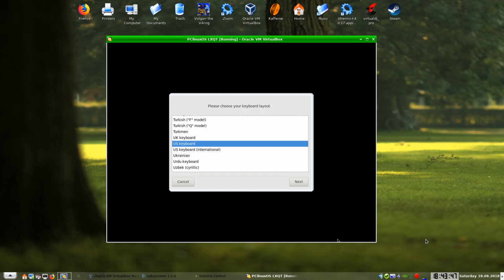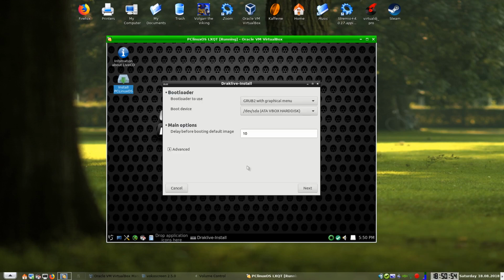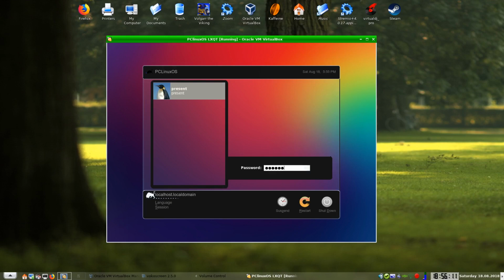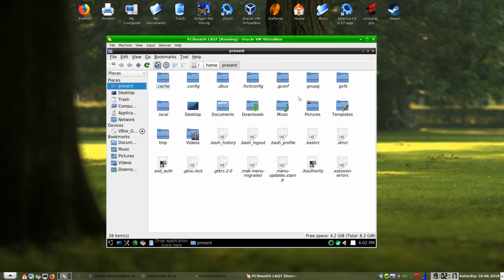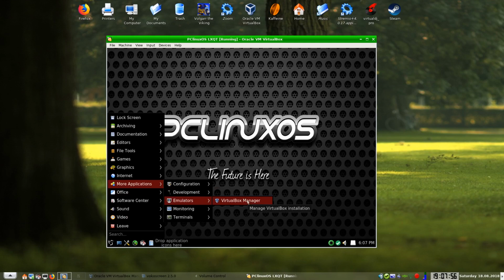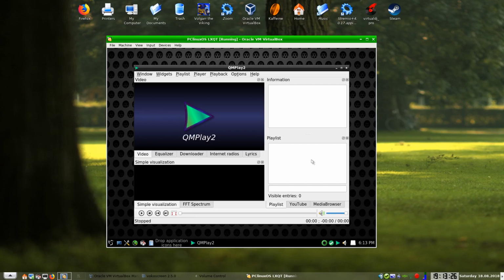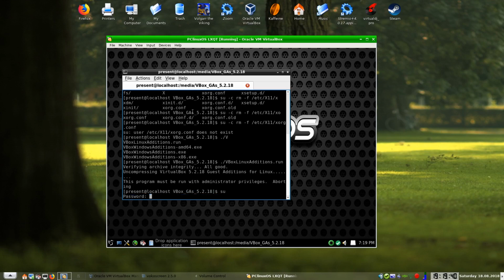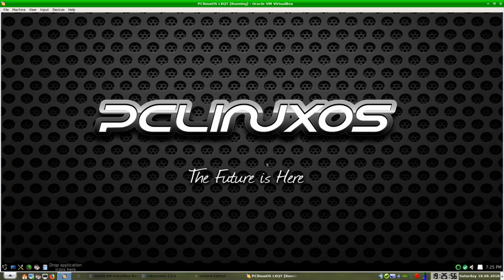PCLinuxOS LXQT review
My review of the LXQT community edition of PCLinuxOS